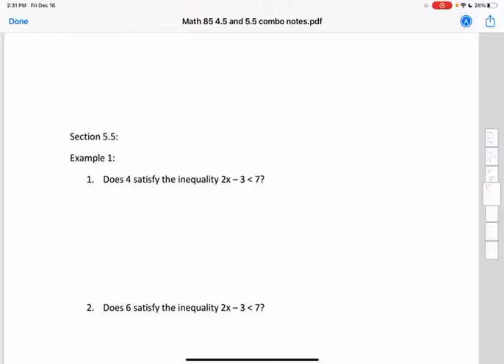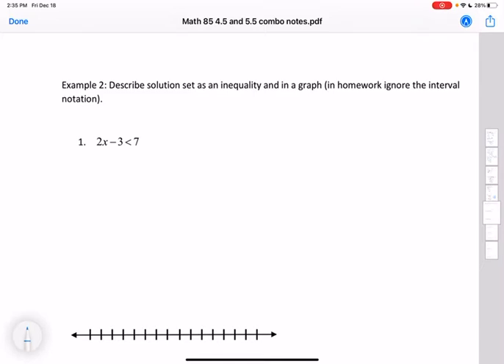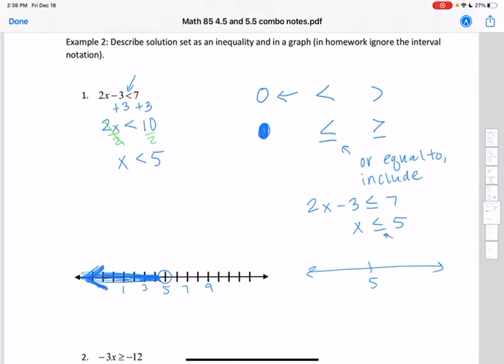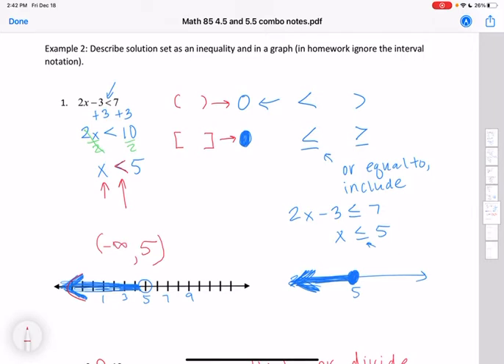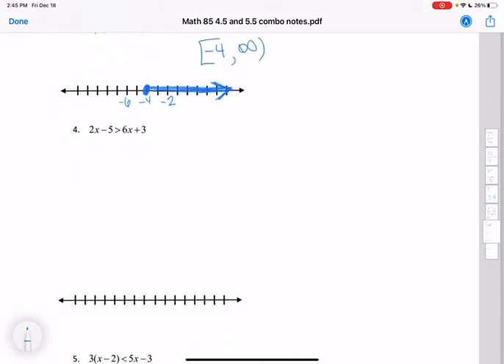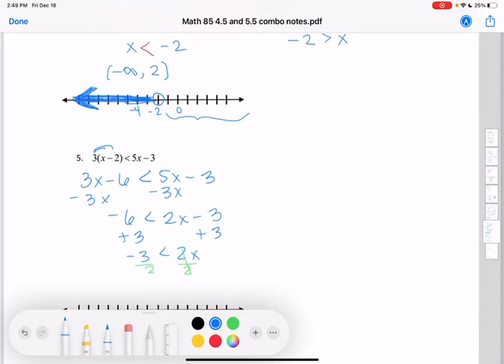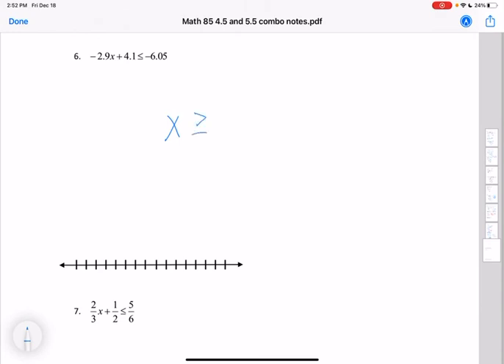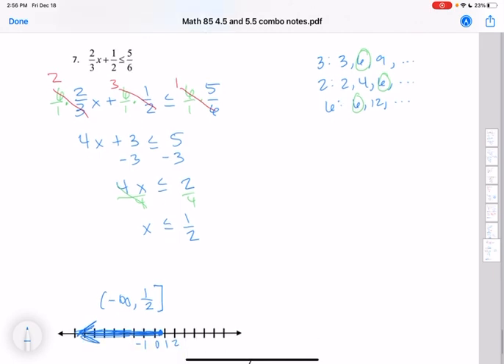Section 5.5 solve a linear inequality and graph the solution set